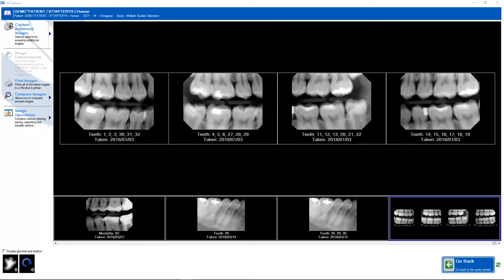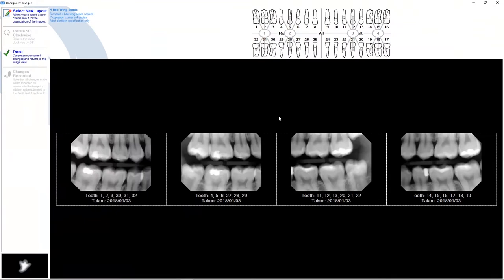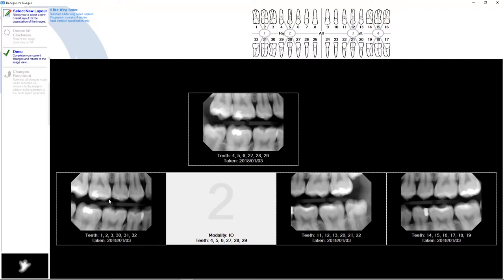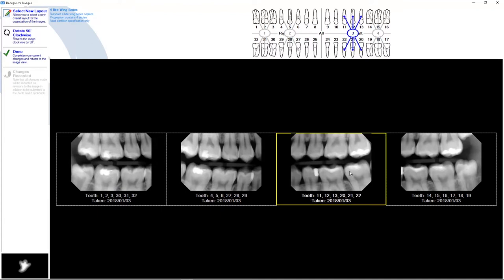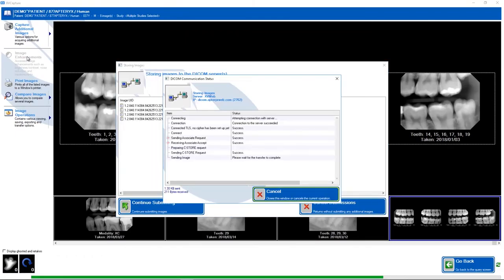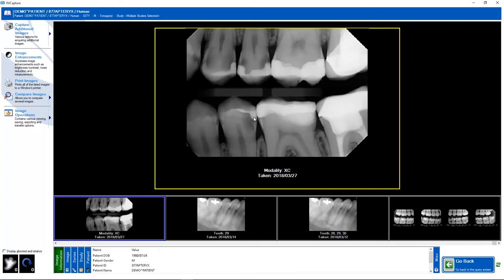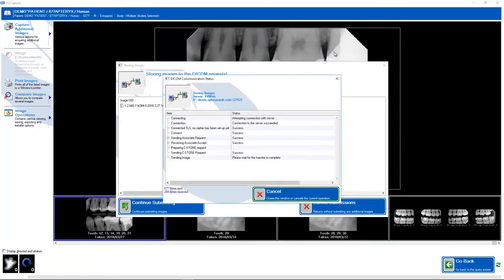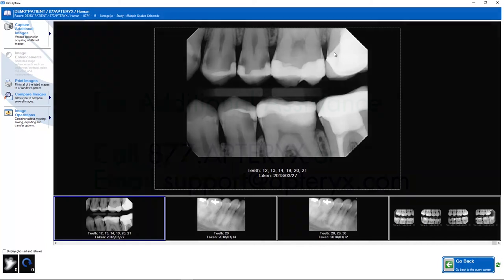Training: Apteryx XrayVision DCV: Reorganizing Images